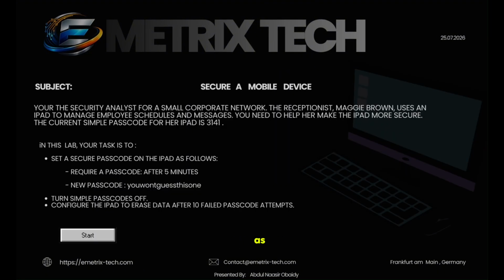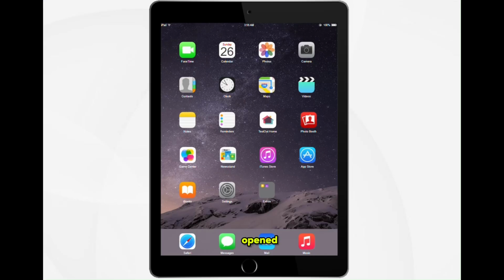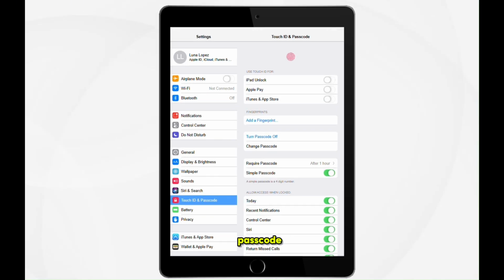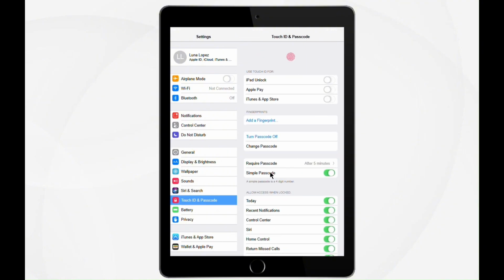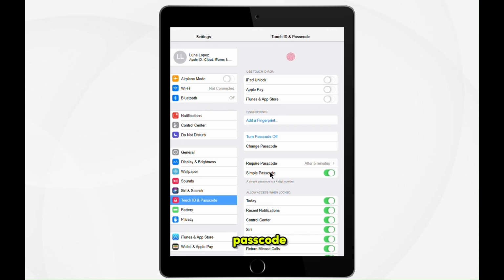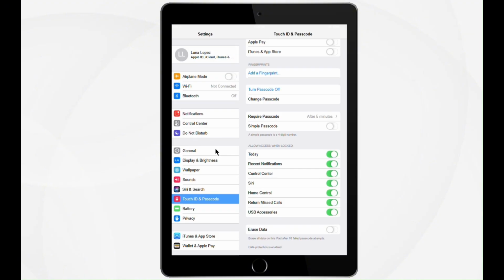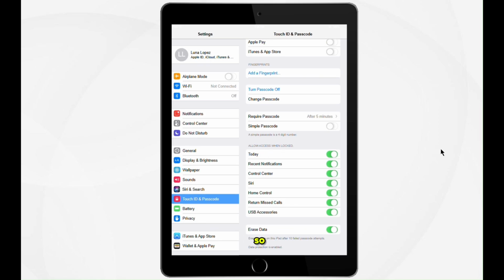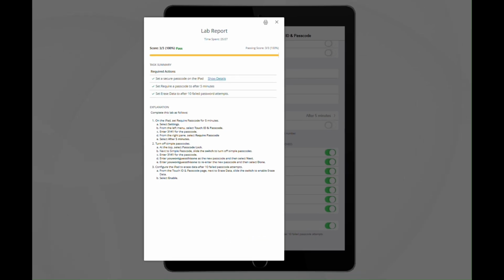26. July 2026